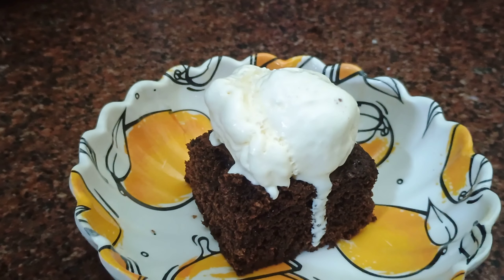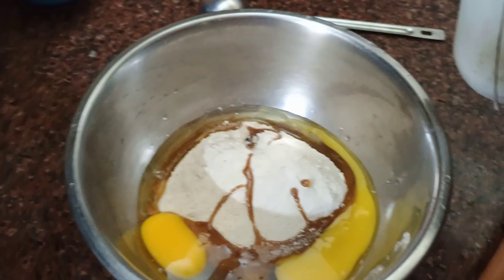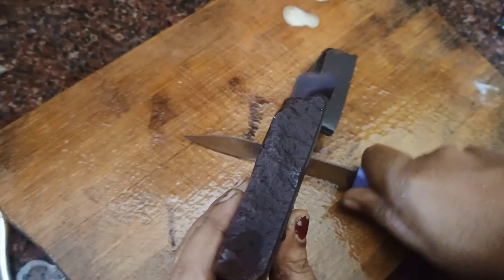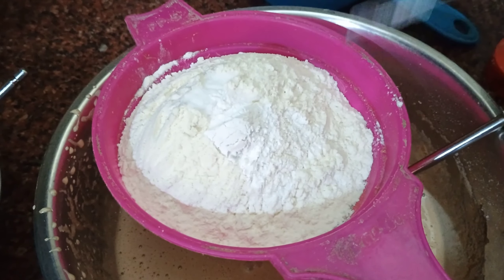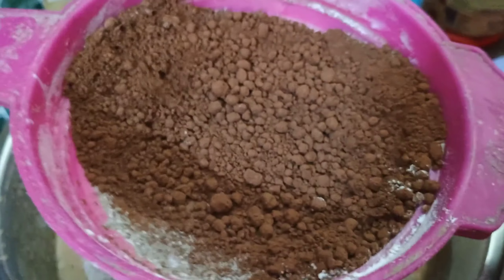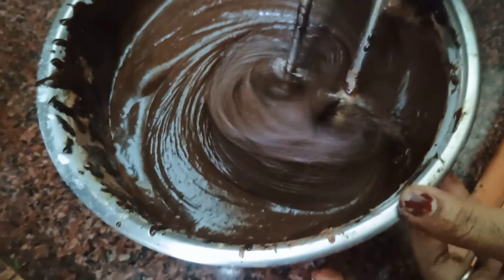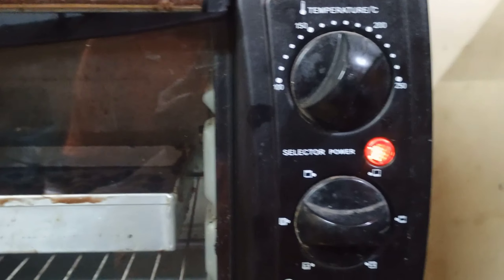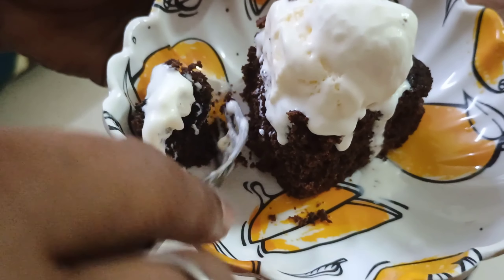Chocolate brownie 🍰🍰 🍫🍫 சாக்லேட் ப்ரோனி seiyalam vanga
chocolate brownie romba simple ah seiyalam. kids Ku romba pidikkum. try panni paarunga.